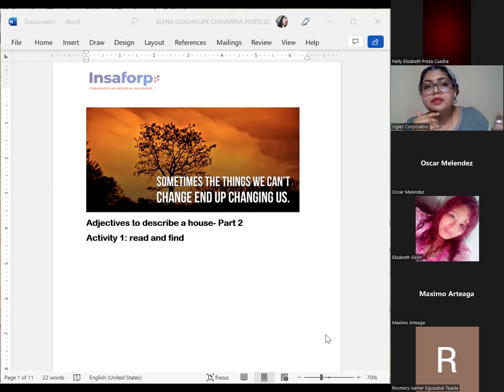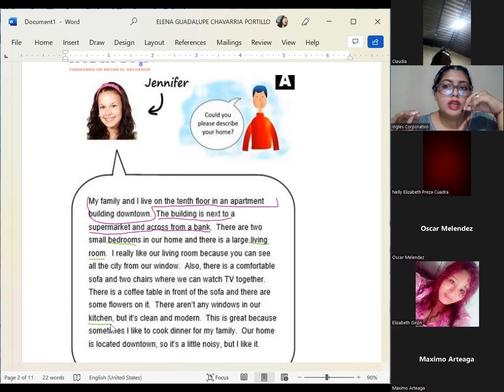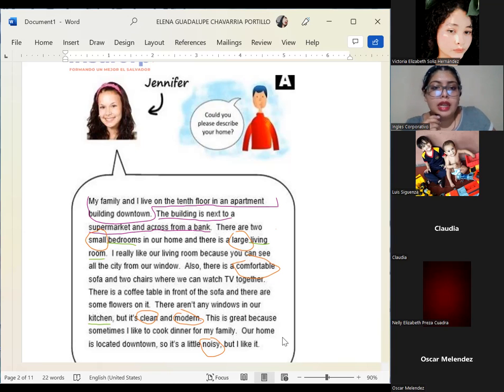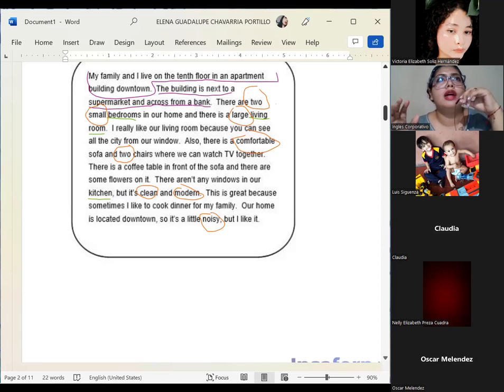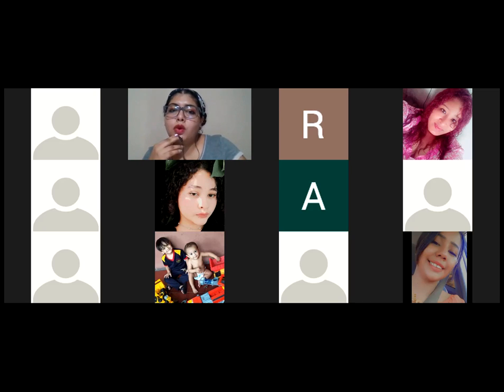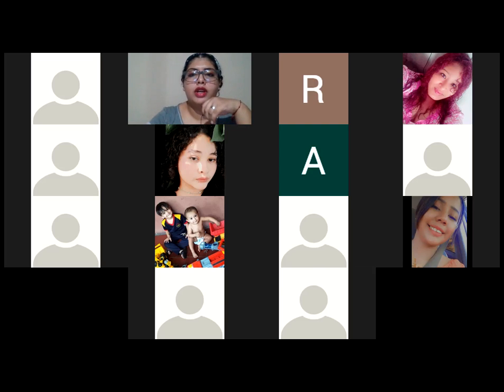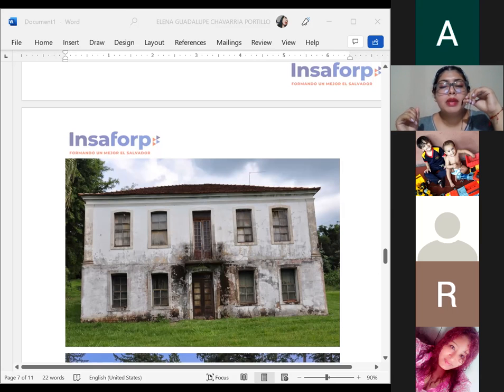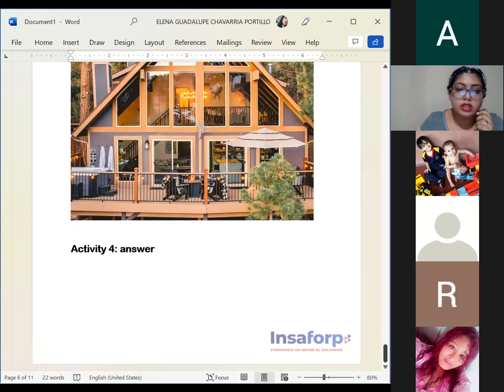Inglés Corporativo-19/09/2022- I1- Adjectives to describe a house- exercises